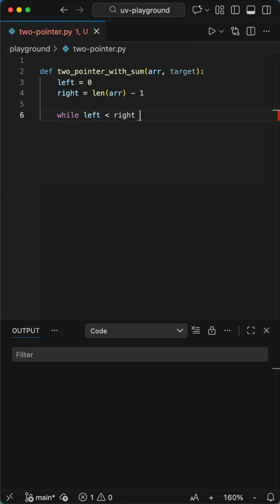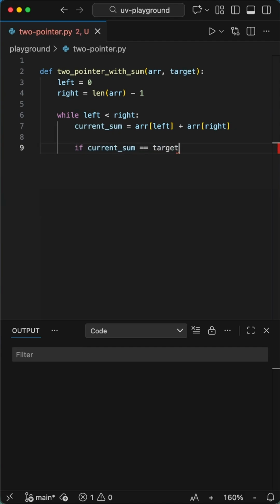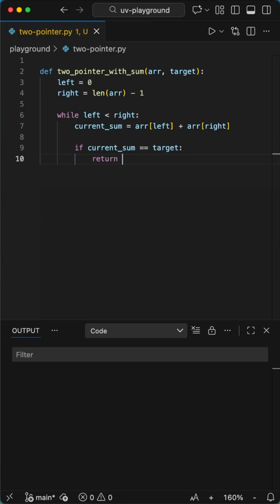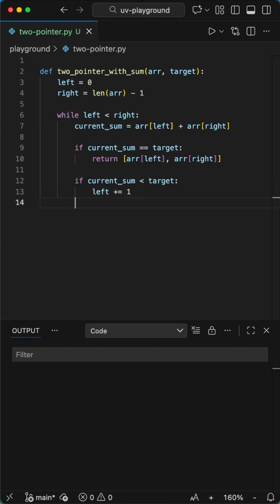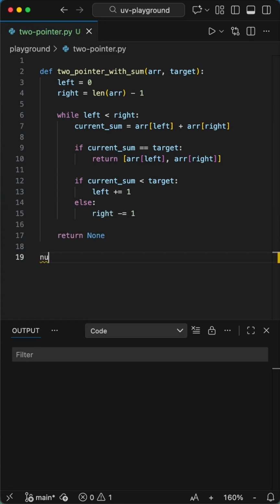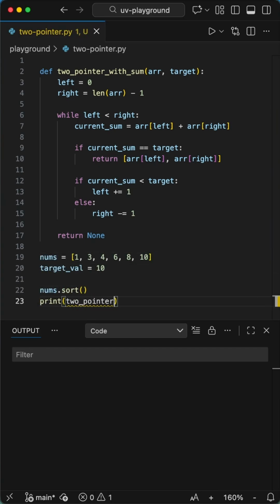I Should have learned THIS earlier in Python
In this video, I will explain you how the two pointer method works to do a sum algorithm in Python. This is a simple but powerful example, since you learn how to move and calculate two pointers in Python. This is something every beginner should learn to understand core Python even more. This is a good way to master your coding skills.